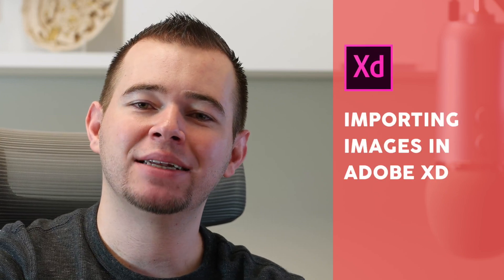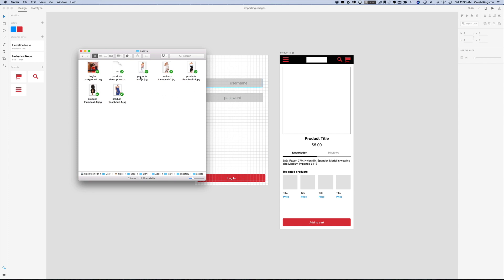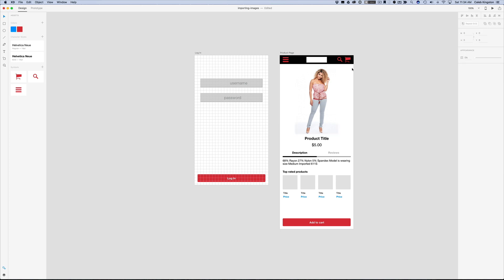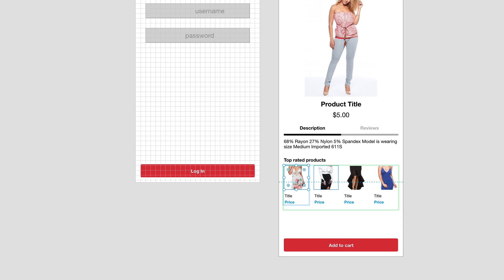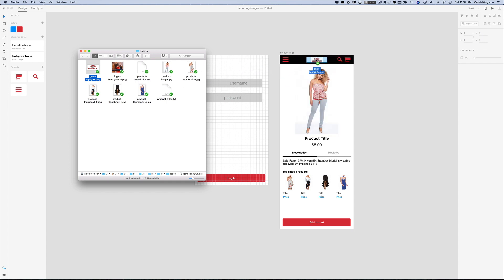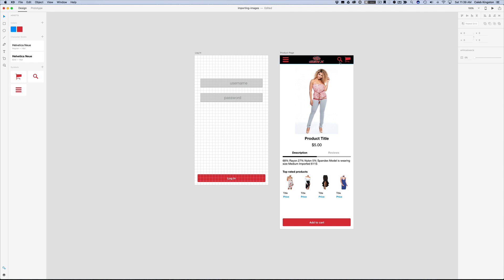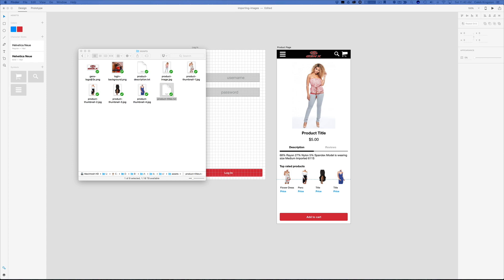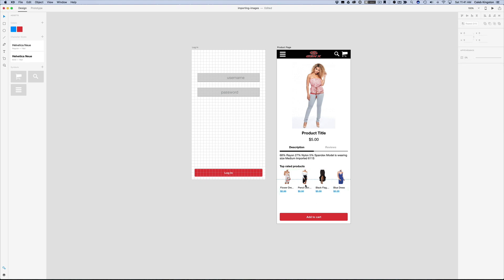Adobe XD Tutorial 21 Importing Images